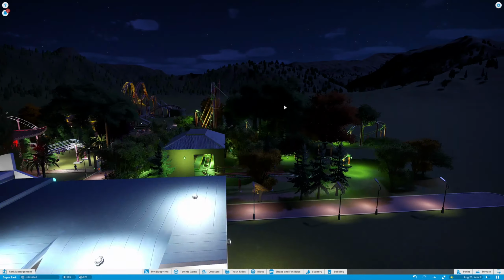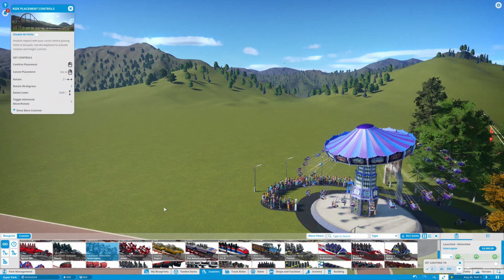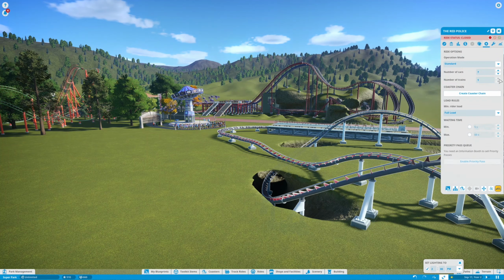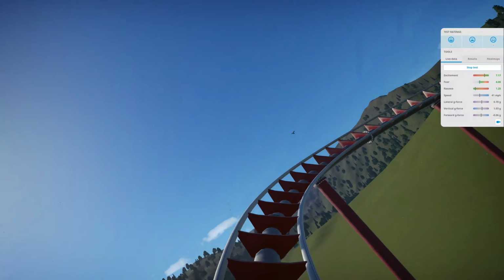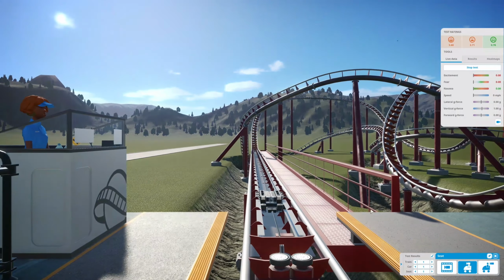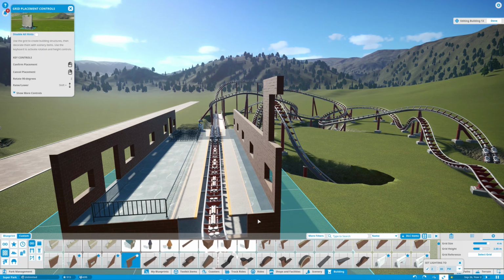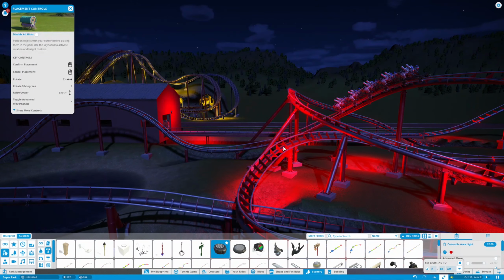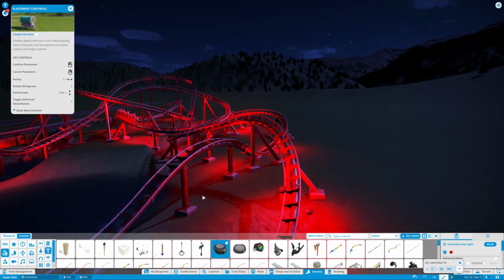Episode 5 Planet Coaster (Launching Cops)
Happy 2021! hopefully this year will be better than last years luck. but this quality video (with maybe one typo) and this great coaster to celebrate